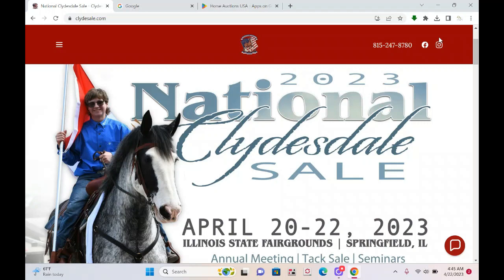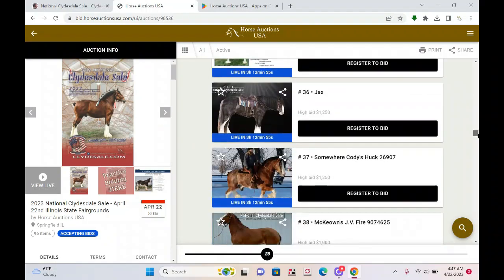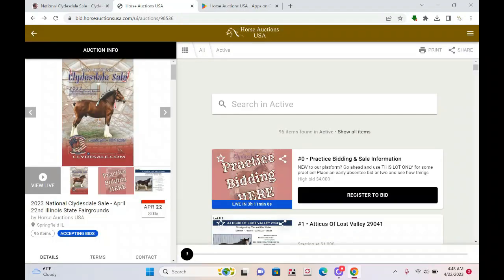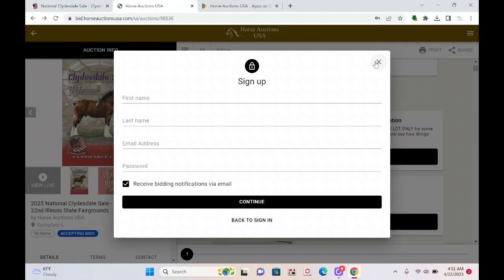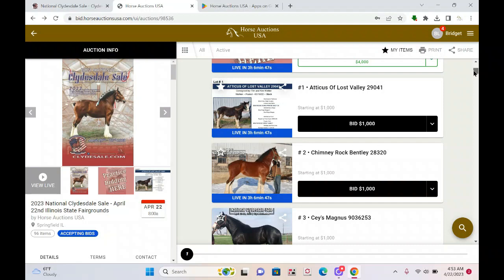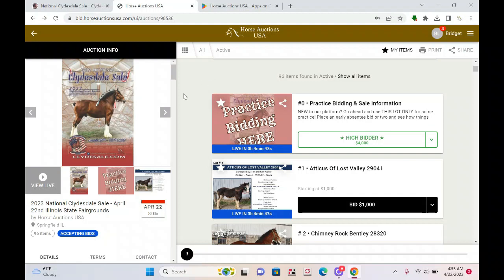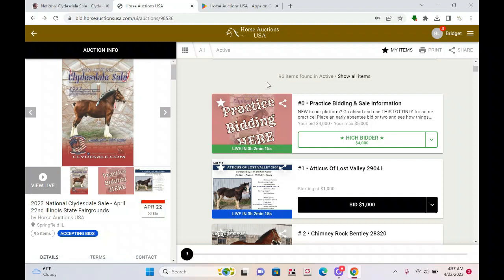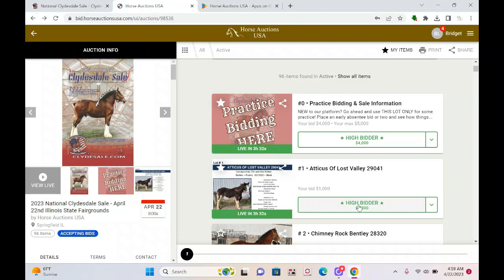Clydesdale Sale - Online Bidding How To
💻 𝐇𝐨𝐰 𝐓𝐨 𝐁𝐢𝐝 𝐎𝐧𝐥𝐢𝐧𝐞 💻
Can't be here in person today? Join us ONLINE!
The sale will be WEBCAST LIVE with INTERNET BIDDING!
Here's the basics - let's talk about how it works!
🔊 𝑻𝒖𝒓𝒏 𝒚𝒐𝒖𝒓 𝒗𝒐𝒍𝒖𝒎𝒆 𝒐𝒏!

❓Still have Online Bidding Questions❓

🍀𝑮𝒐𝒐𝒅 𝑳𝒖𝒄𝒌! 𝑯𝒂𝒗𝒆 𝑭𝒖𝒏! 𝑯𝒂𝒑𝒑𝒚 𝑩𝒊𝒅𝒅𝒊𝒏𝒈!